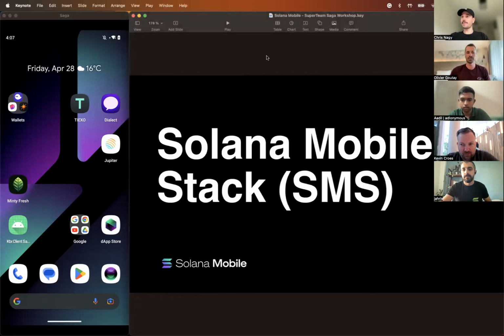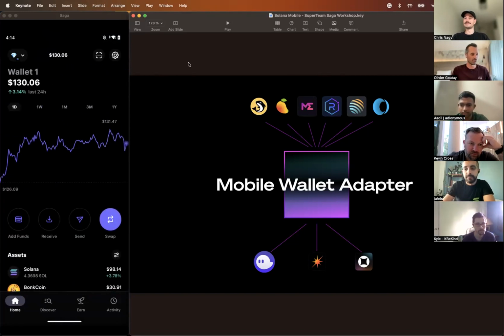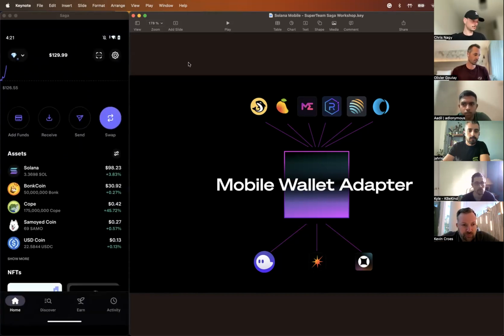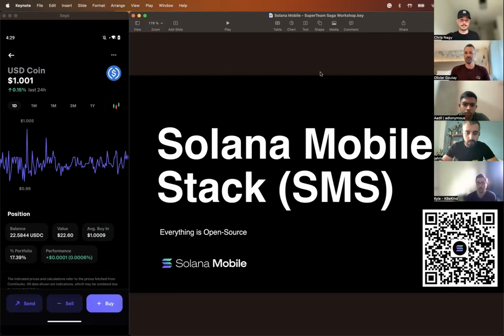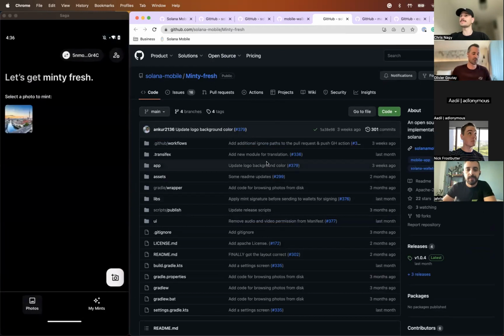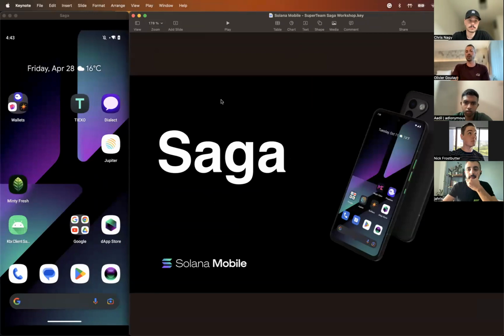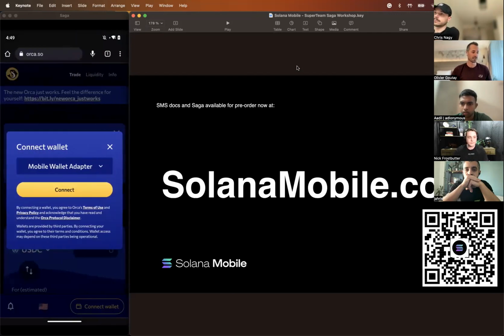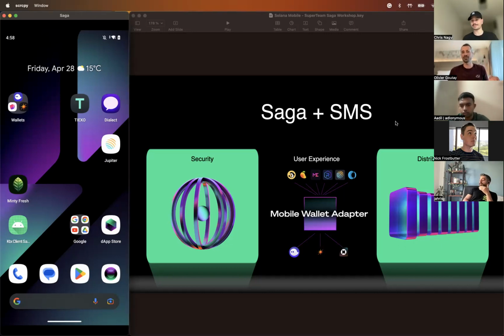Solana Mobile Developer Workshop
Join Olivier, Solana Mobile's Tech Lead, as he explores the Solana Mobile Stack and Saga, including Seed Vault and Mobile Wallet Adapter.

This session was hosted by Superteam.